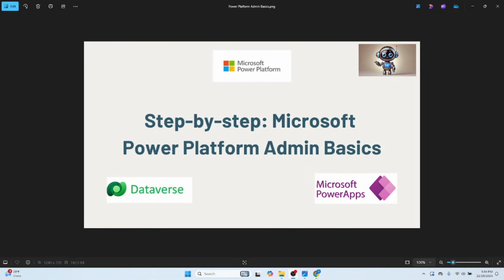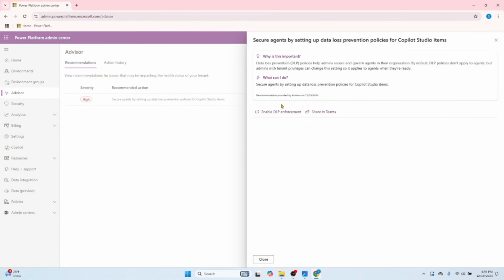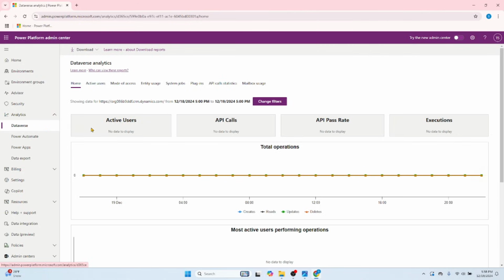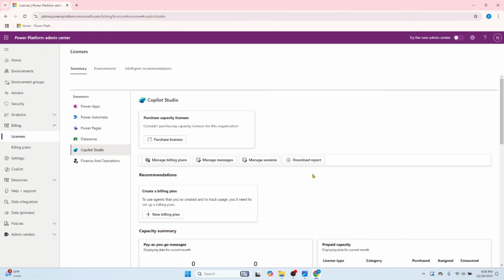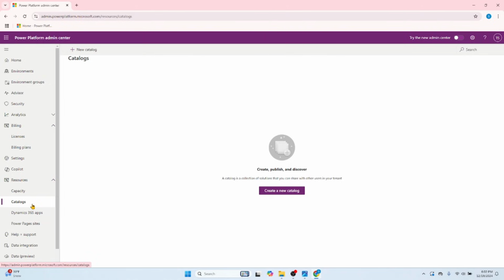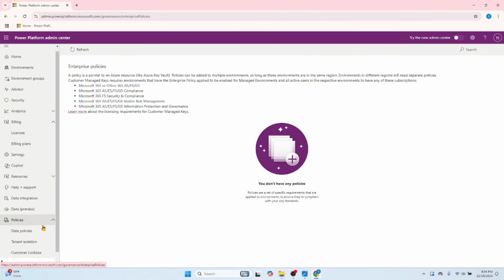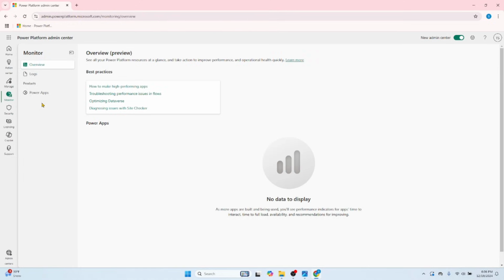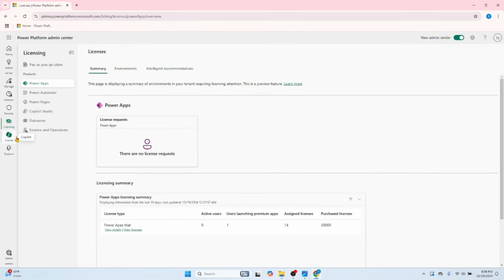Microsoft Power Platform Admin Overview (2025)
Power Platform Basics Administration Basics - this is the first video in the series of Power Platform Admin basics.